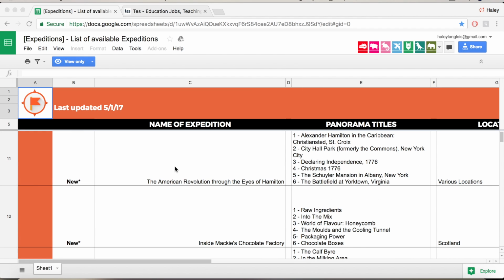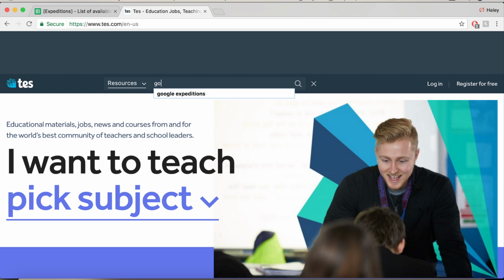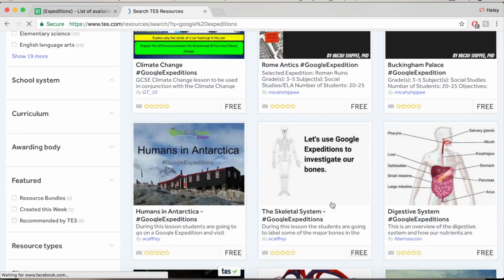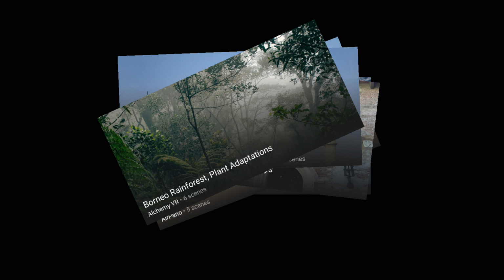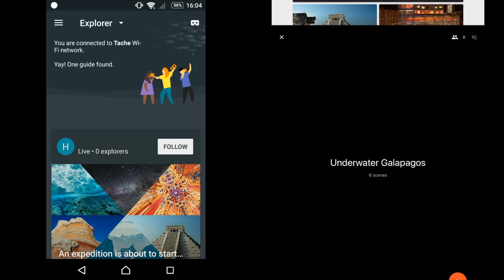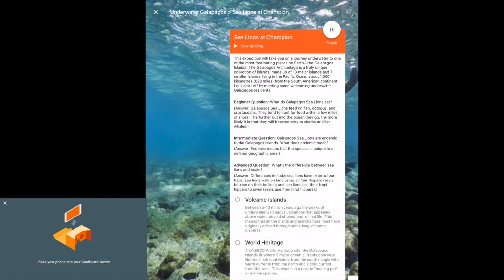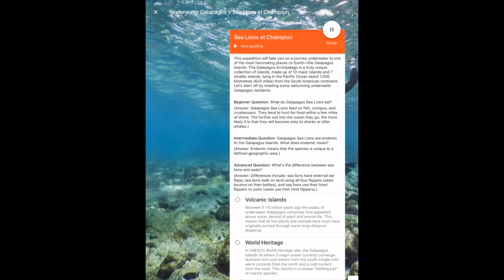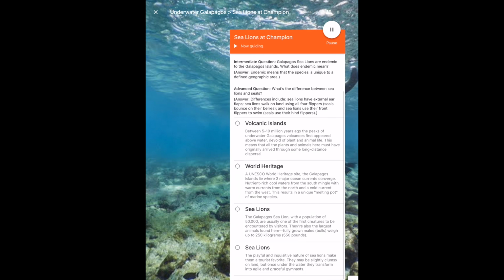Biggar-Hedges Award - Google Expeditions (Extended Version)